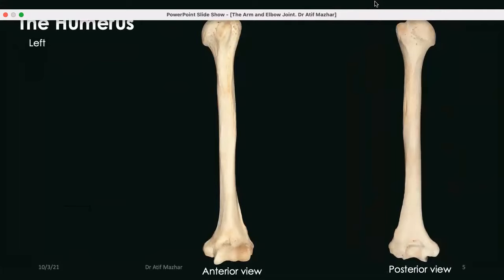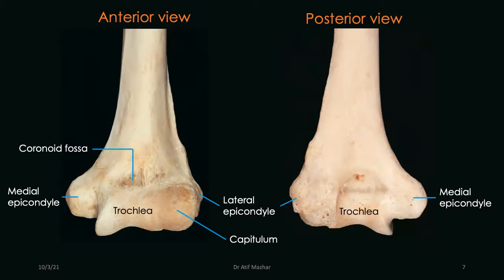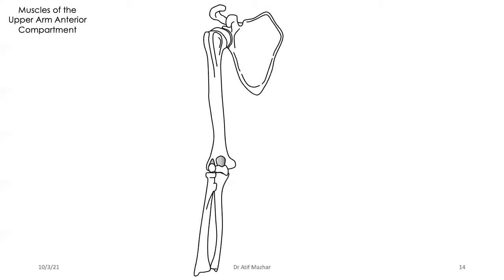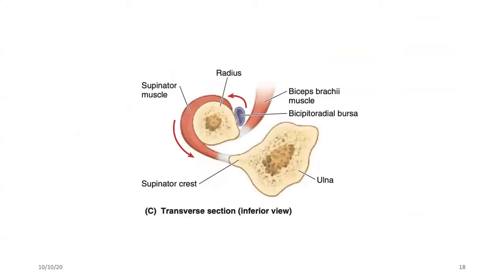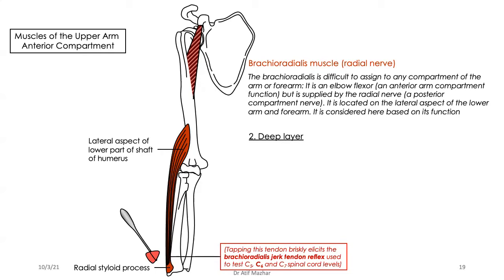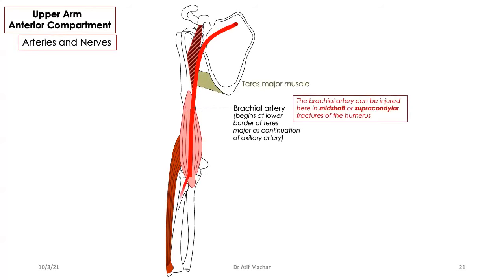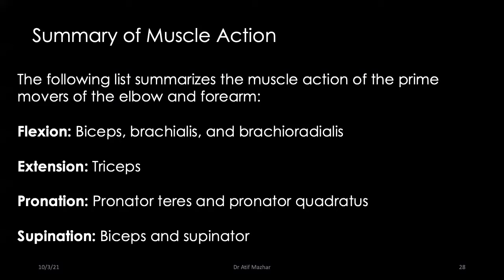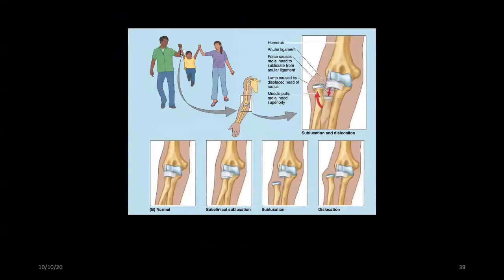Arm and elbow joint. | Dr. Atif | 03/10/2021